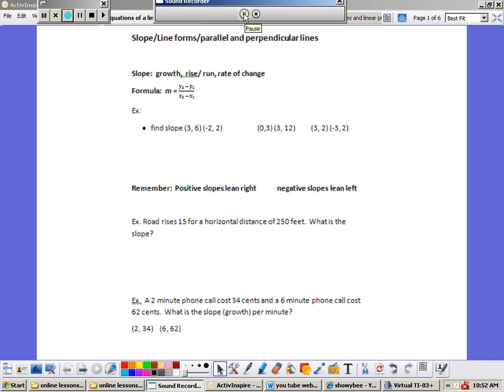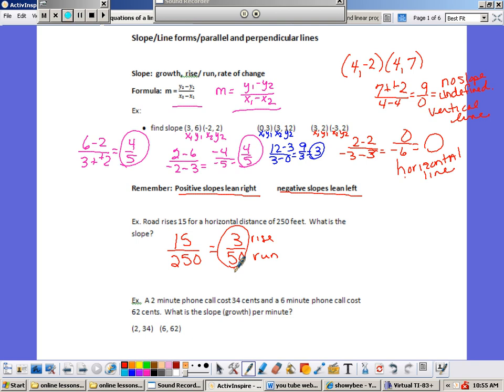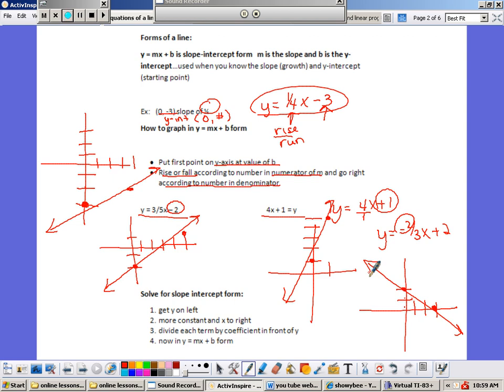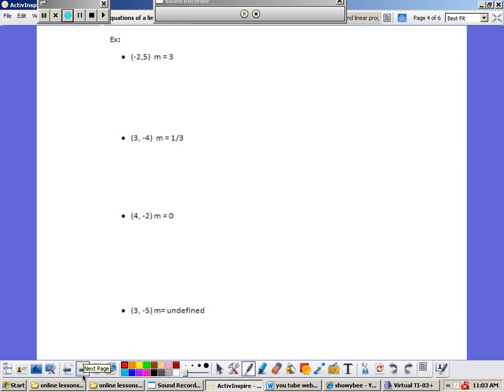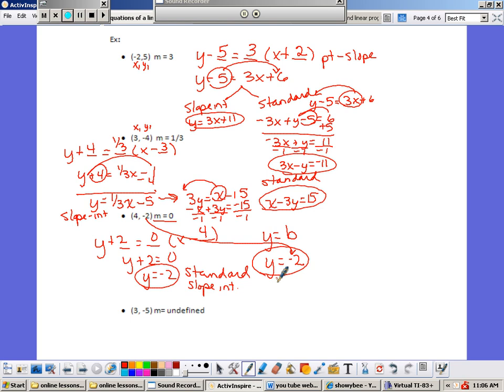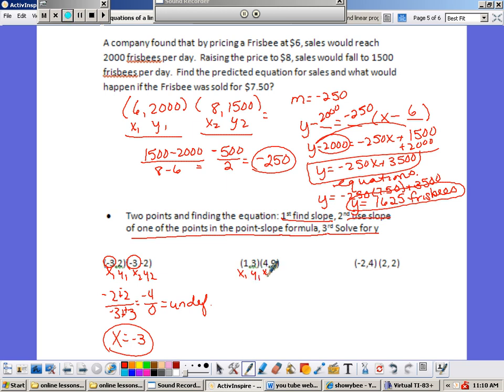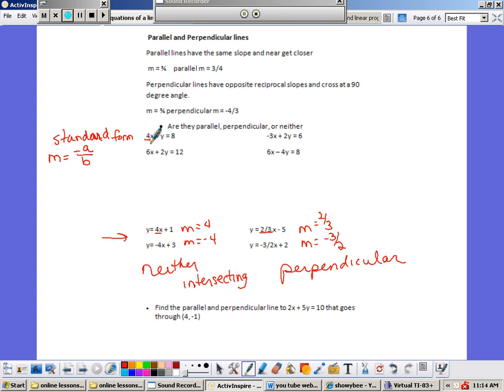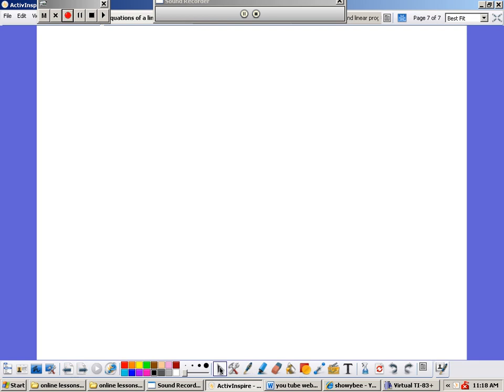slope, forms of a line, parallel and perpendicular lines